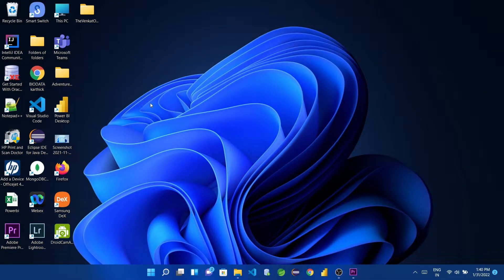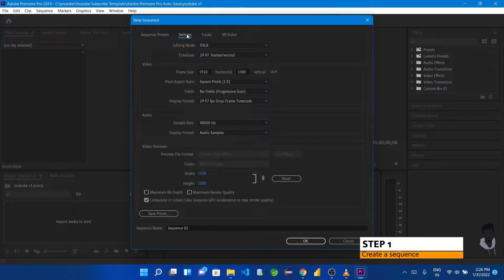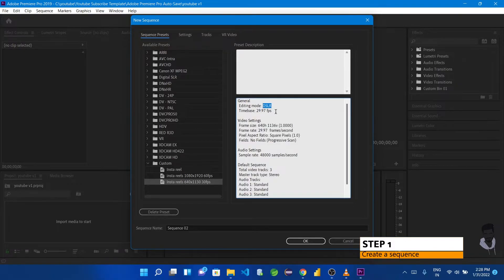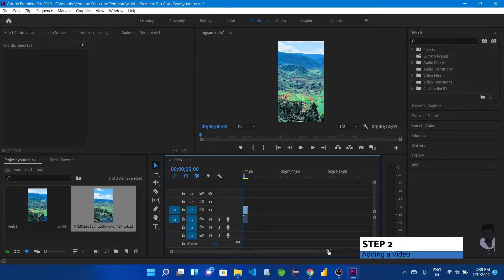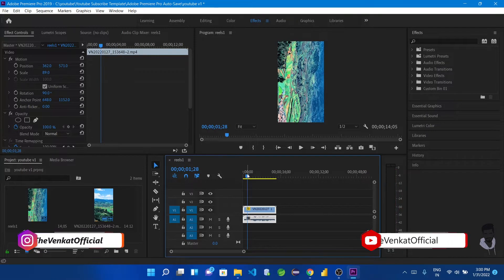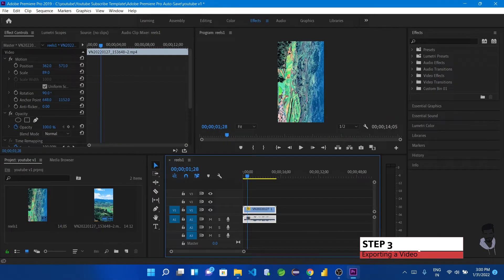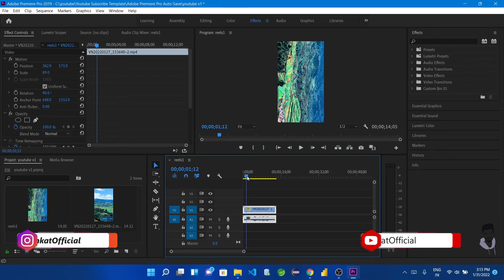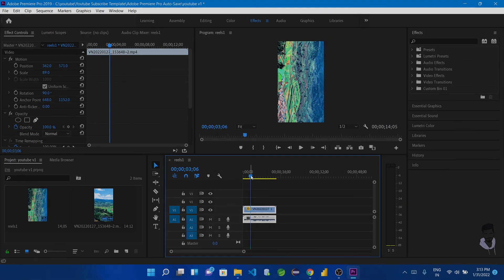How to Edit and Export High Quality IG Reels by using Adobe Premiere Pro- தமிழ்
Hardware used:
*Asus Vivobook Gaming
*OnePlus 7T for Audio

How to Make 60Fps HD whatsapp status in 5 min- Quick and short Export settings!!- தமிழ்

If You have any doubts on this process please leave your comments here and I will clarify .